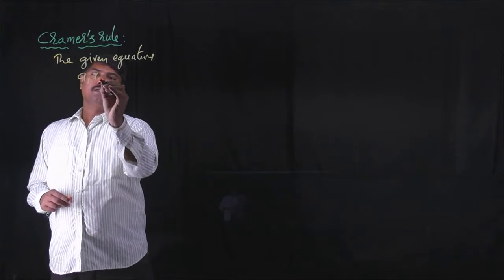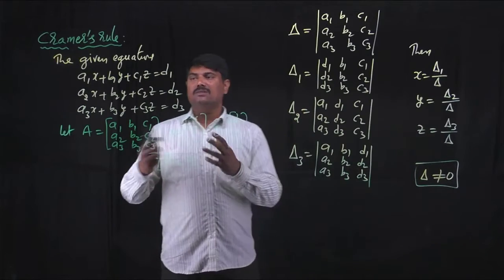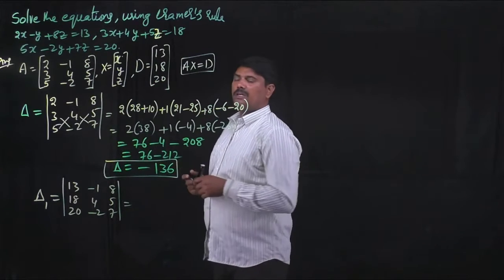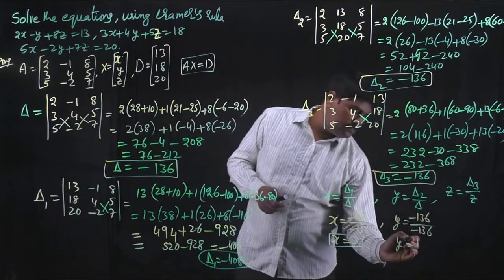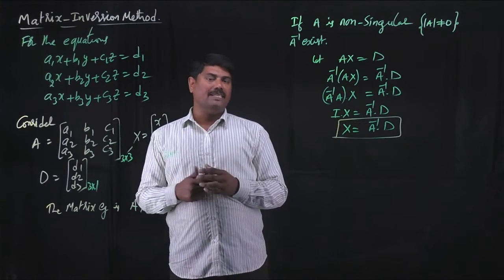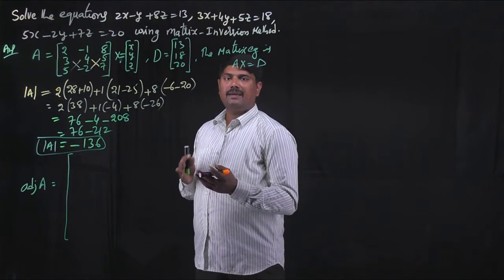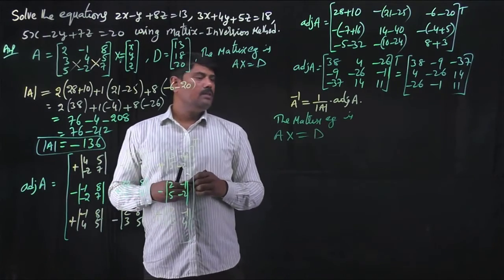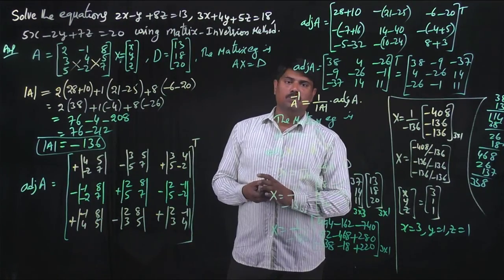MATRICES 13 by ACK